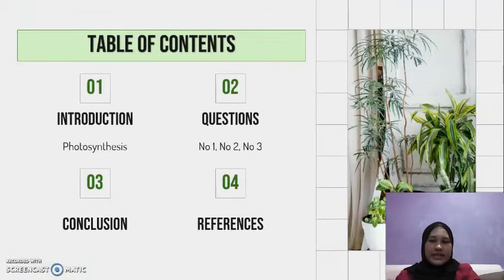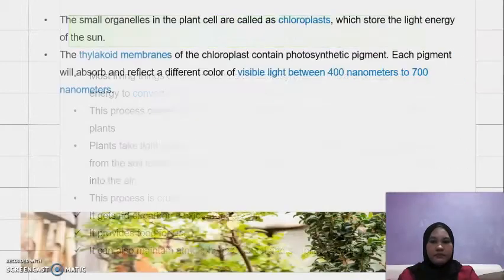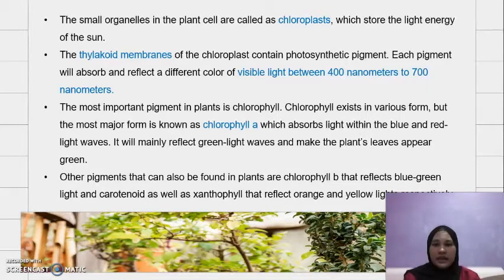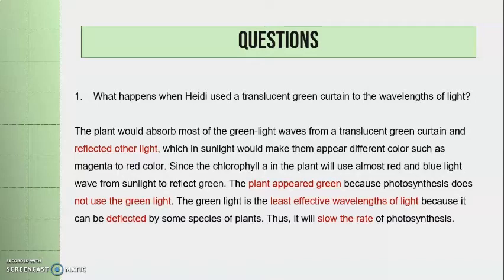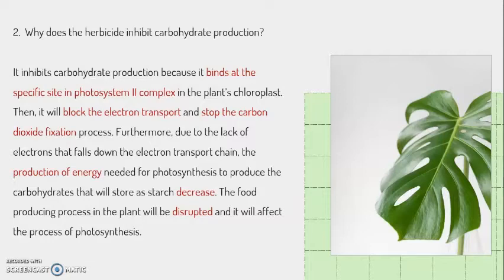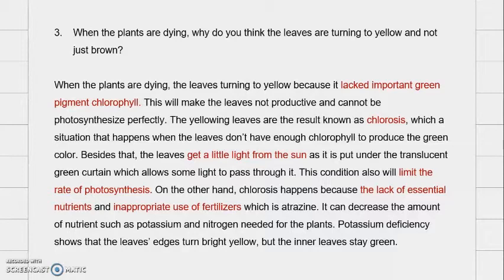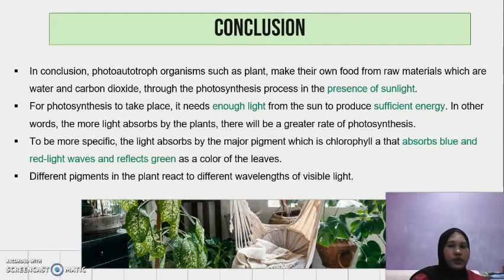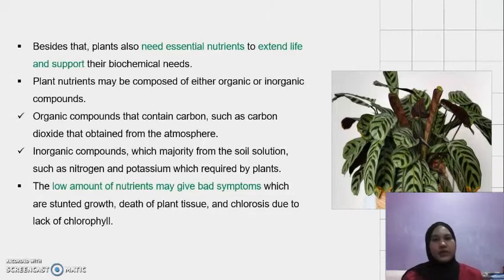BIO150 Case Study (Photosynthesis)